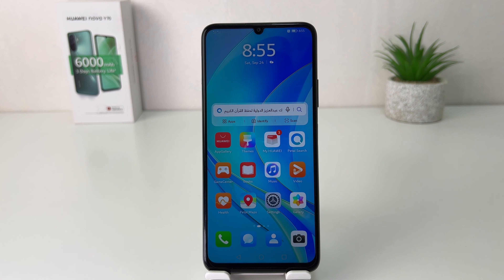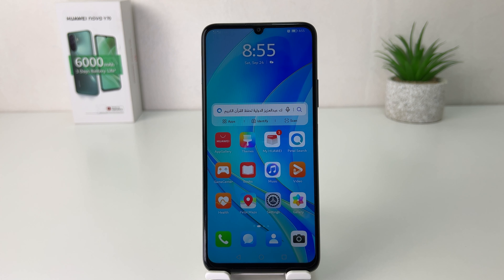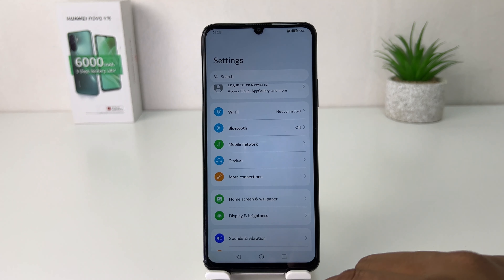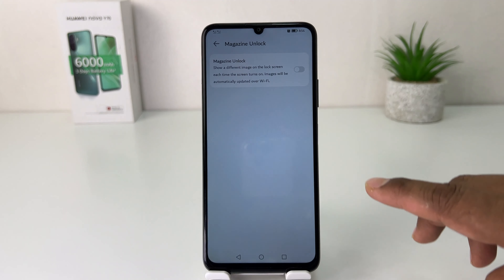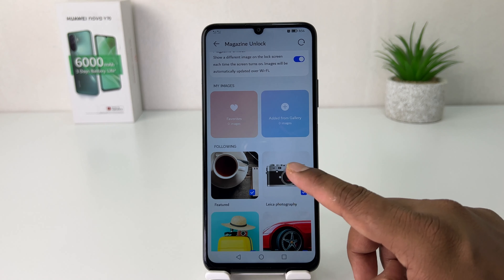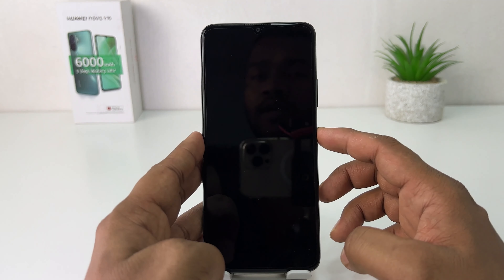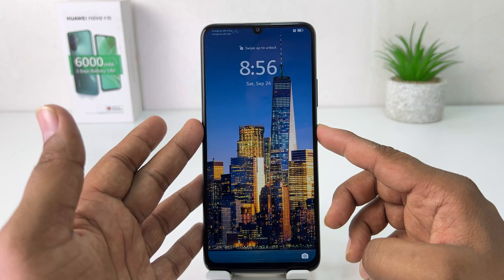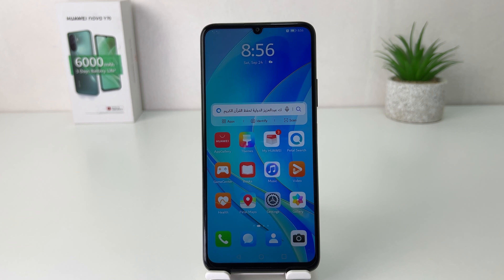How To Turn on Or Off Magazine Lock Screen In Huawei Nova Y70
Hello and welcome back to my another tutorial in this video I am going to share with you How To On Or Off Magazine Lock Screen In Huawei Nova Y70